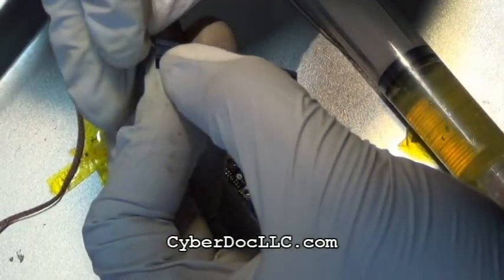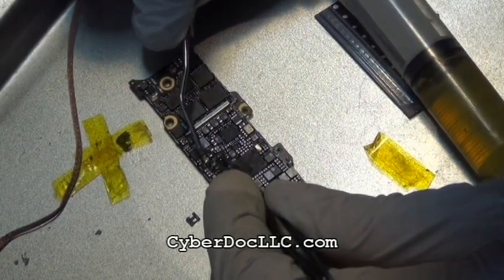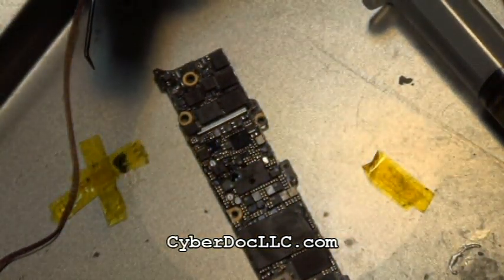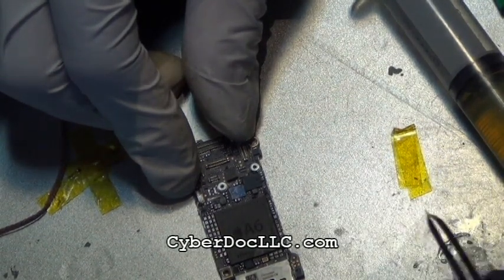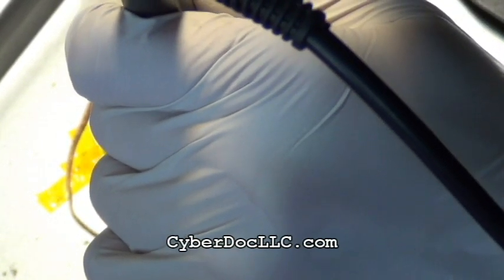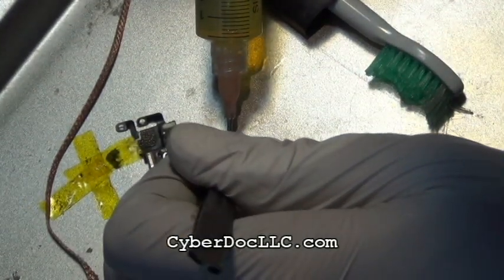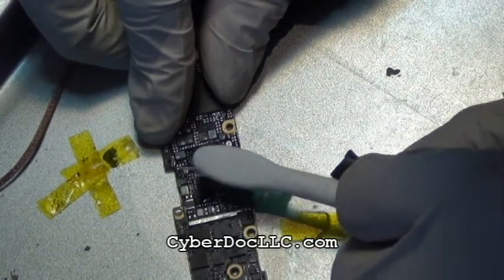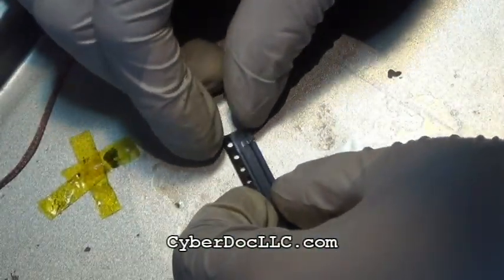iPhone 5 Backlight repair Soldering Coil, IC, 3 Filters replacement logicboard SMD Rework QuickAlloy